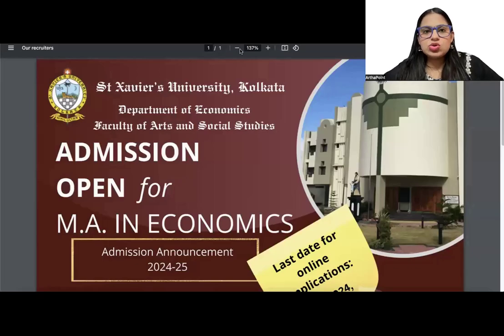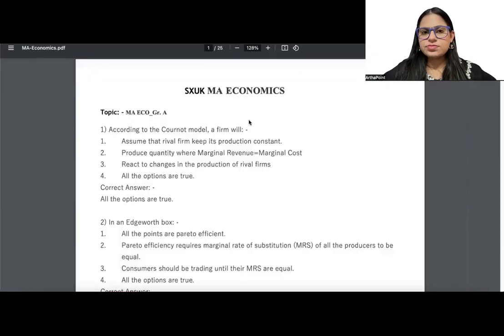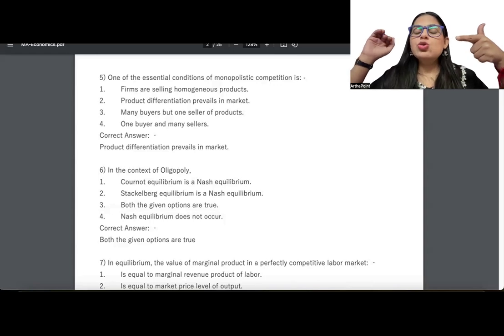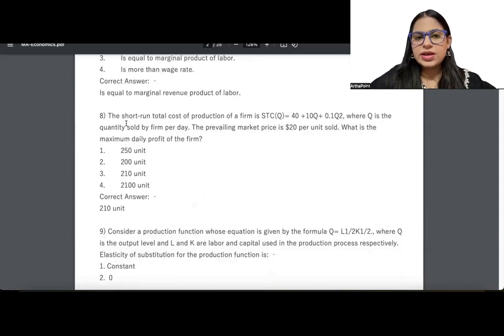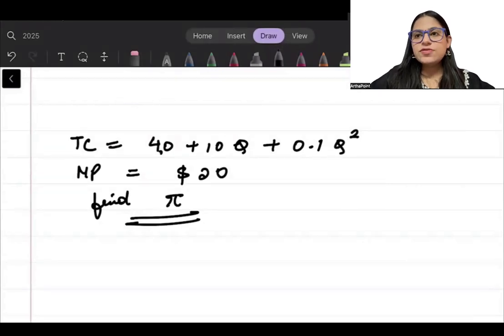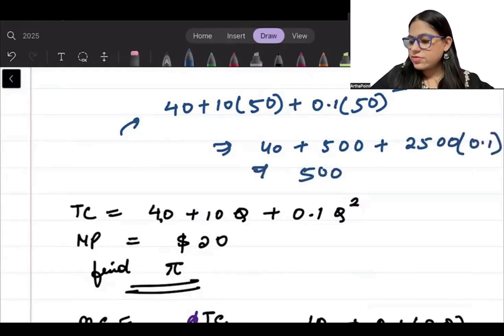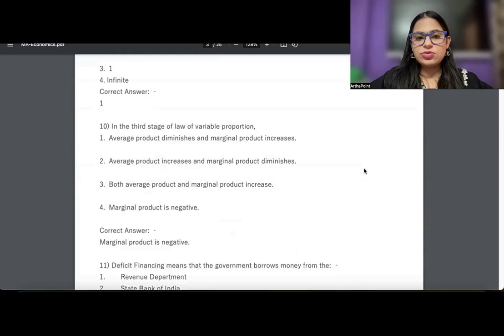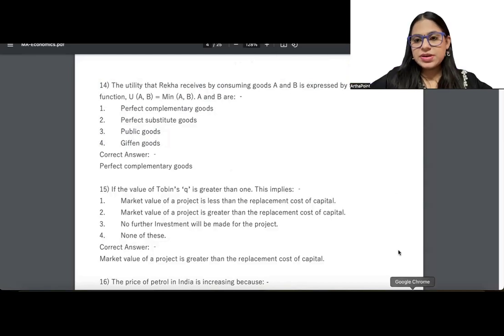St Xavier's University MA Economics Entrance Exam | St Xavier's MA Economics Entrance Exam Strategy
In this session, we will discuss about St Xavier's University MA Economics Entrance Exam and its strategy.